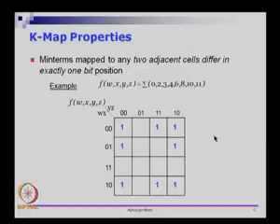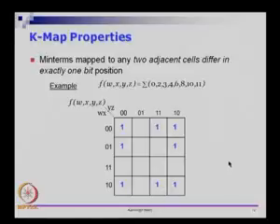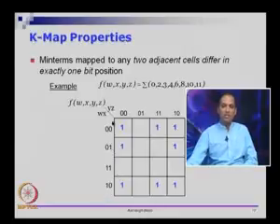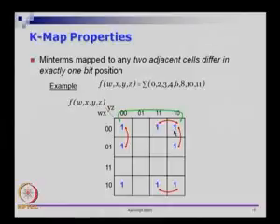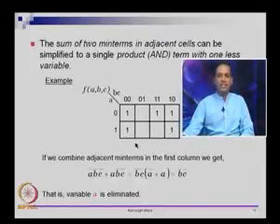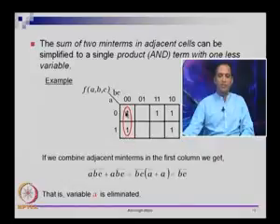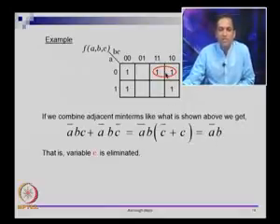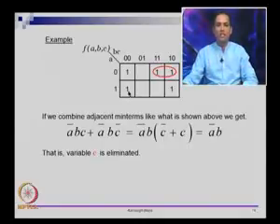Karnaugh MapsExample2 flv